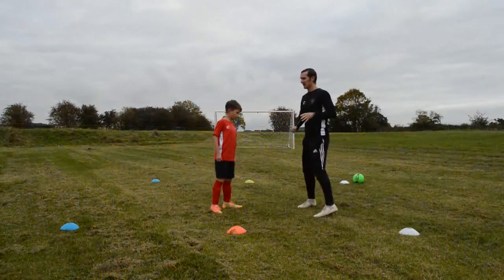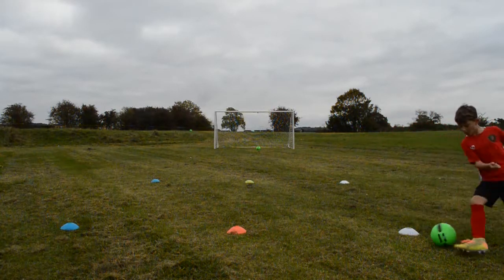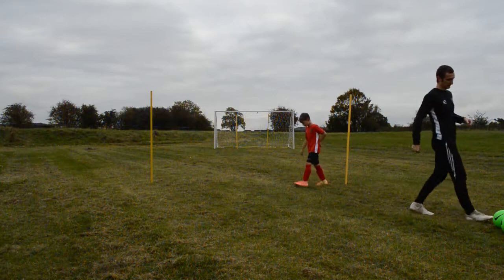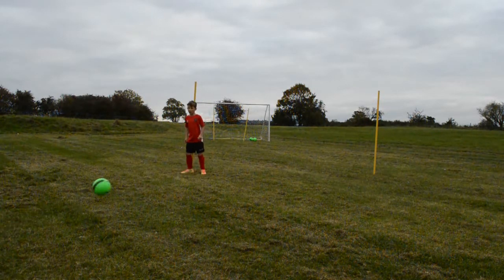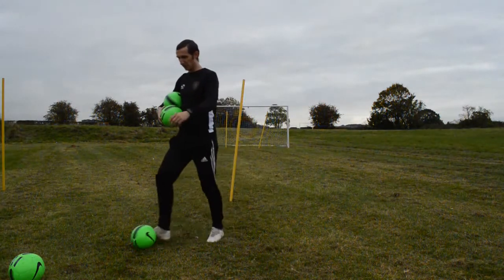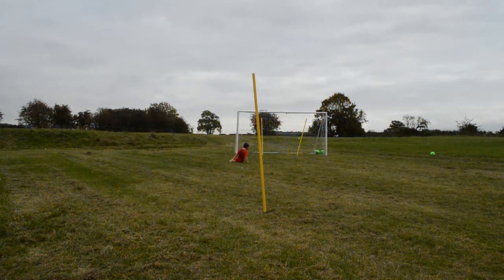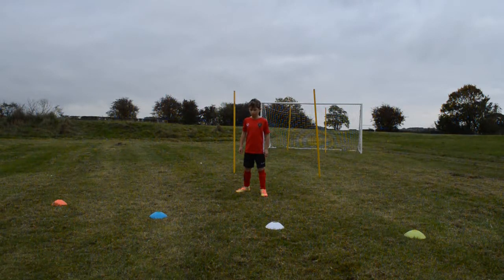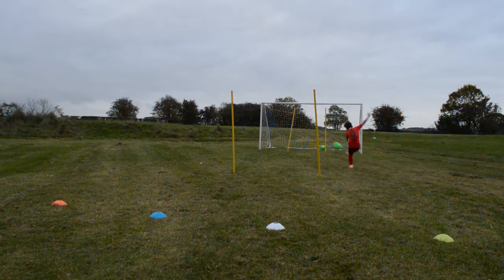Nine Football Academy-U9s Individual Training-ENGLAND STRIKER DRILL AT THE END!!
In this video we work on:
Agility-Dribbling-Dribbling to finish
Passing-Weight of Pass
Movement-Out2In and In2Out to Finish
Quick Reactions-Decision Making-Finishing-England Striker Drill